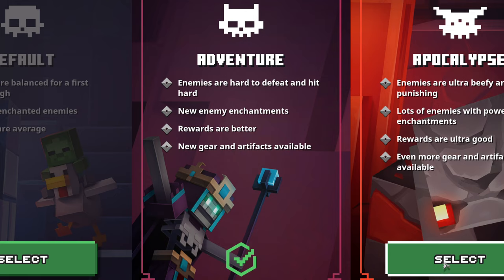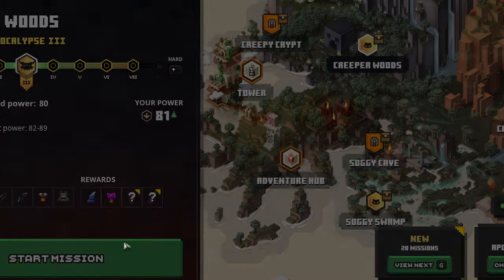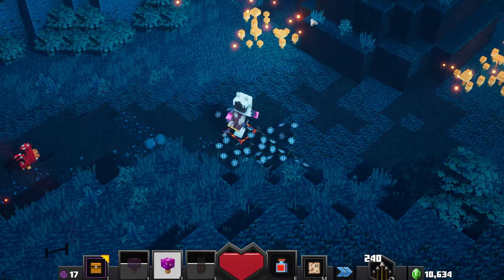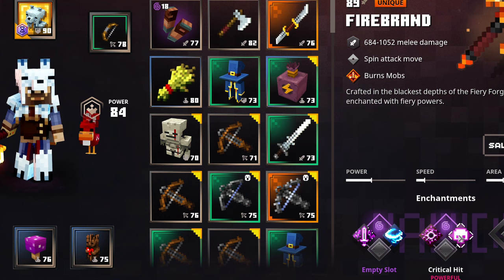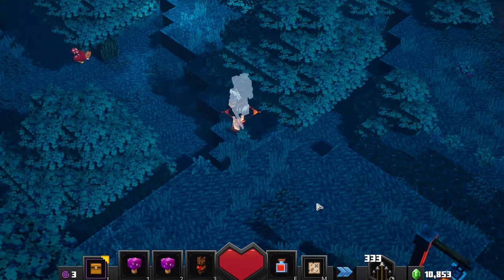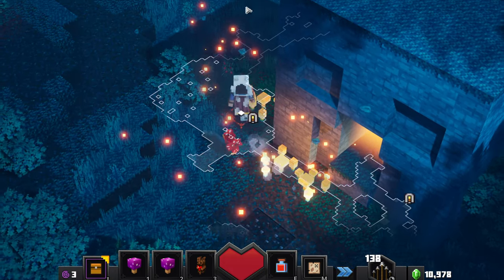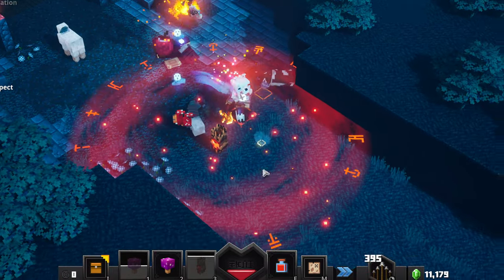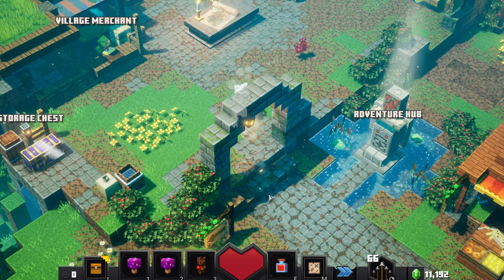Creeper Woods (Apocalypse Difficulty) | Minecraft Dungeons | Part 23